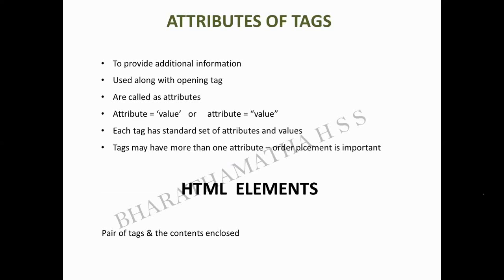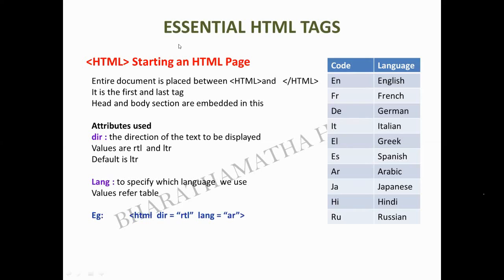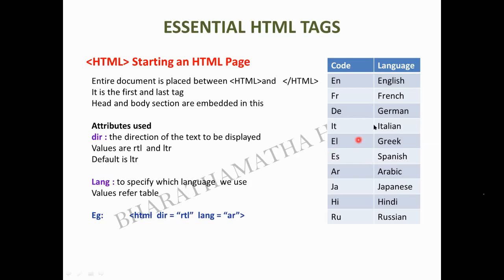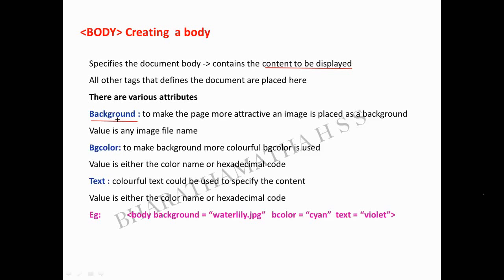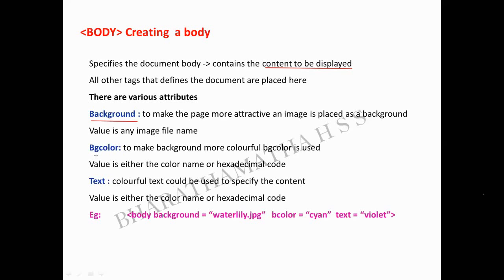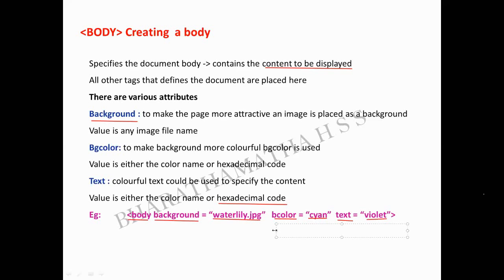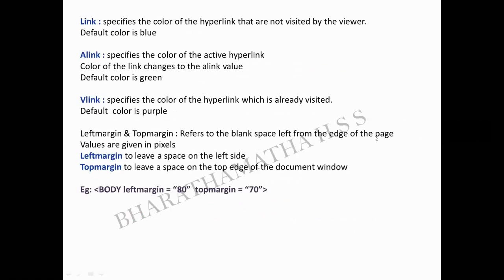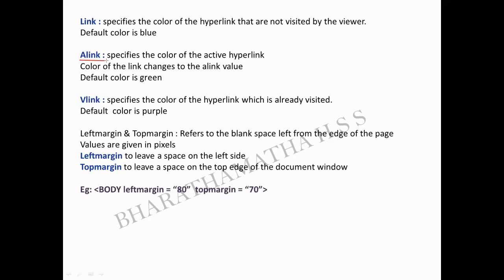E26 / 12B / CSC / L4 / WEB TECH / PART III / SMITHA T